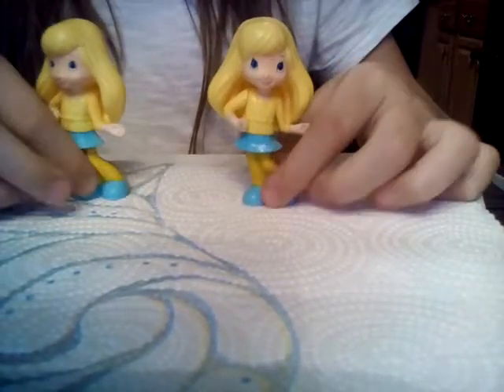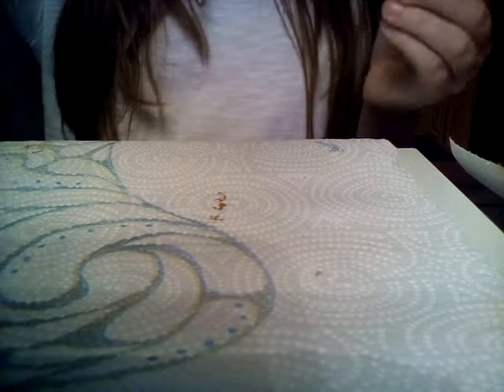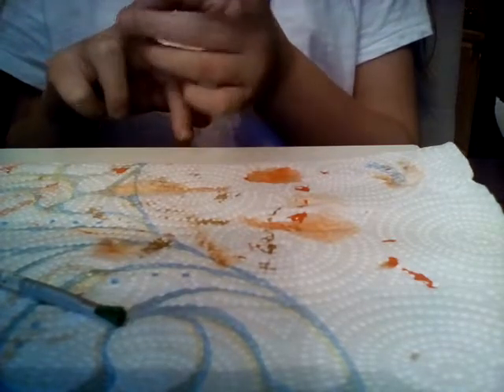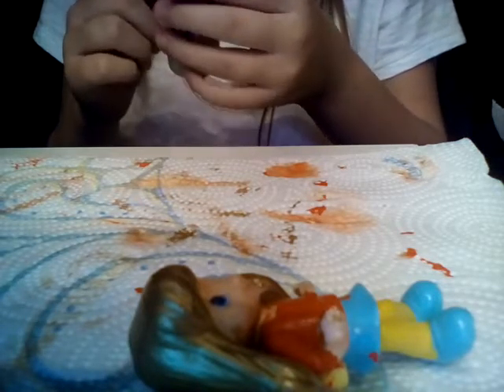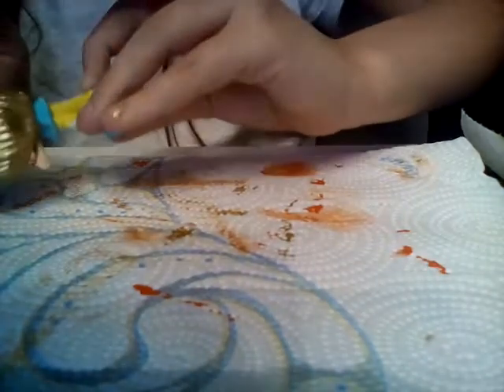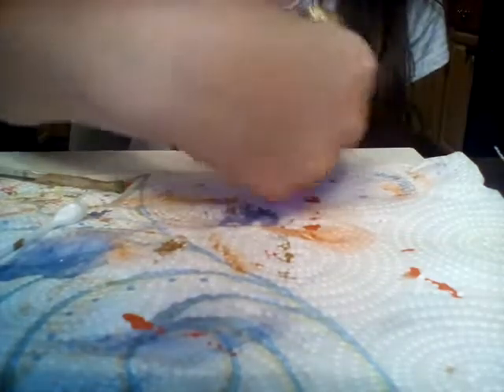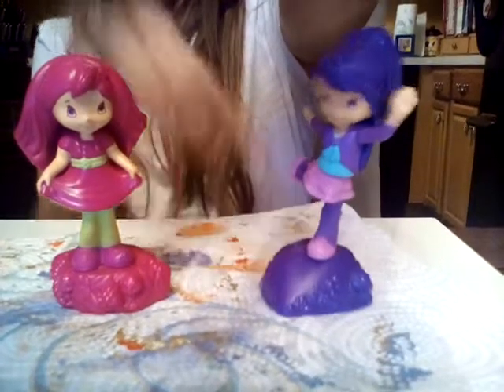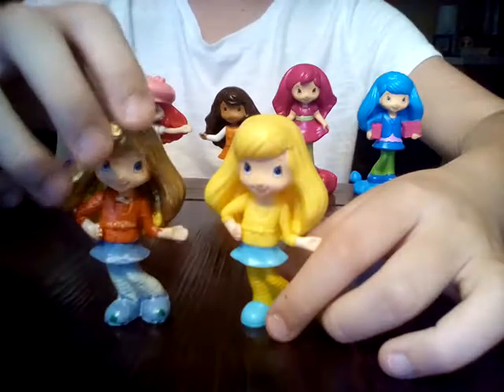Painting a strawberry Shortcake figure.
What did I paint her hair.😘